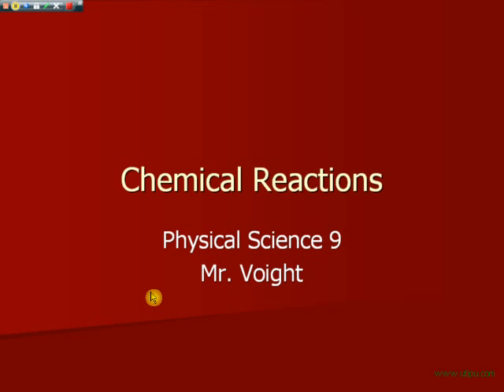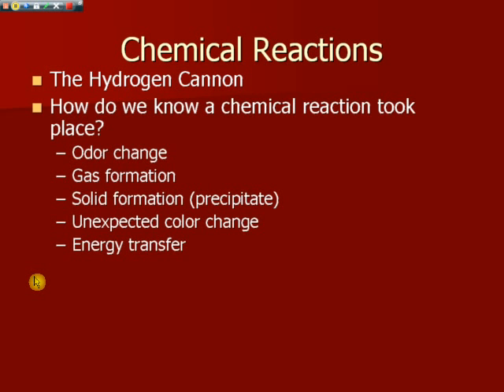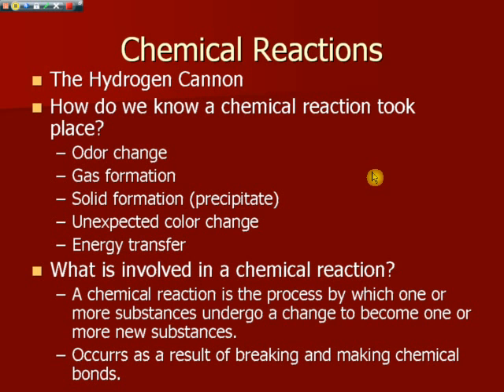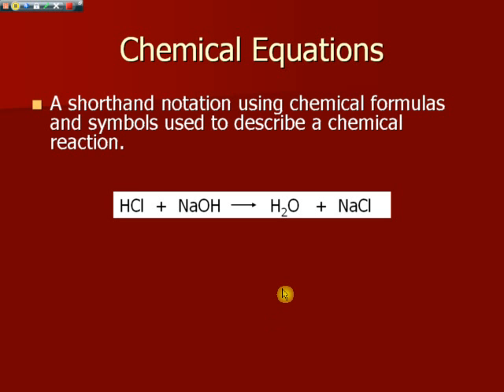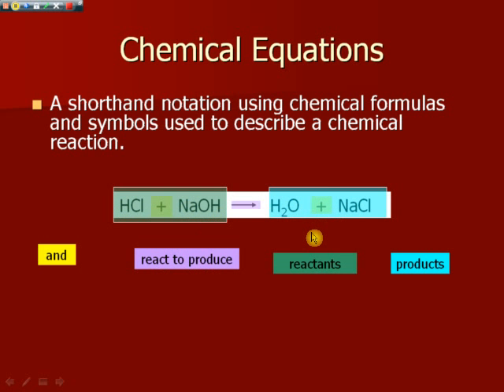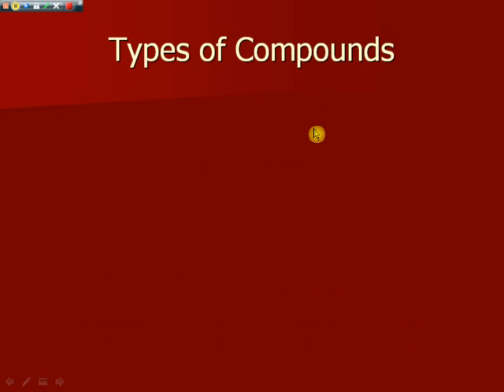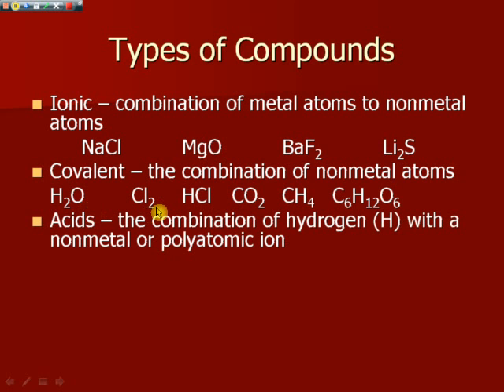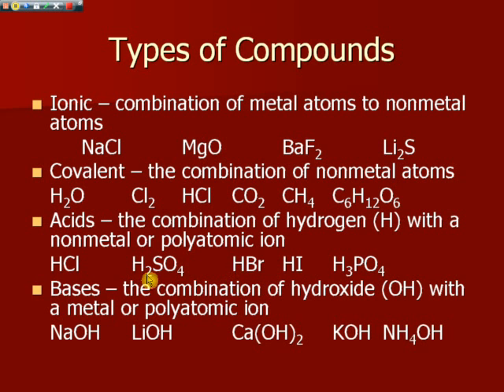Chemical reactions 1.FLV